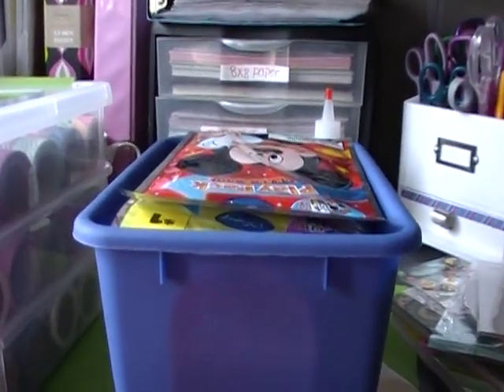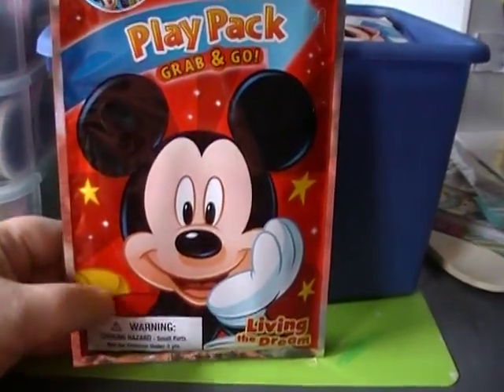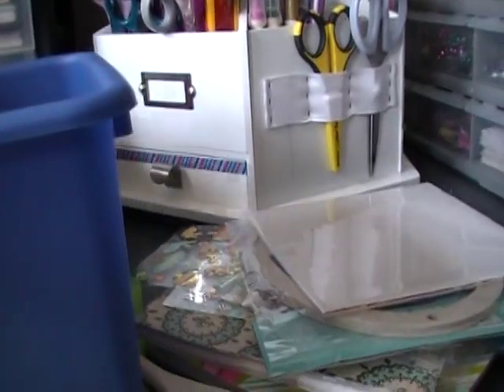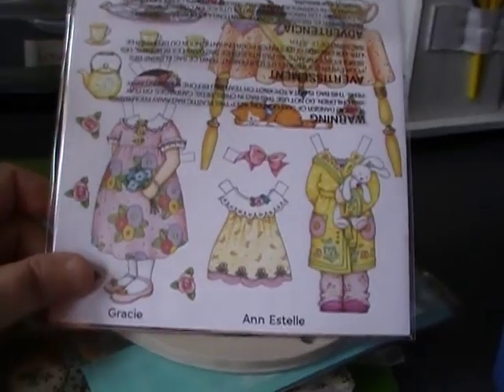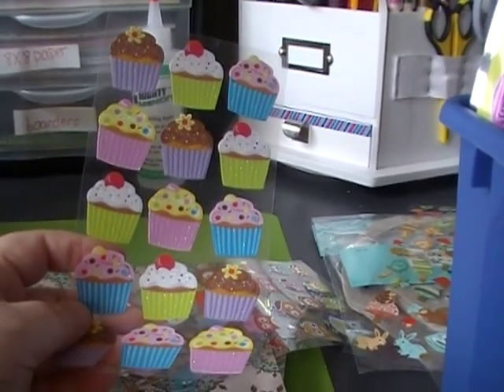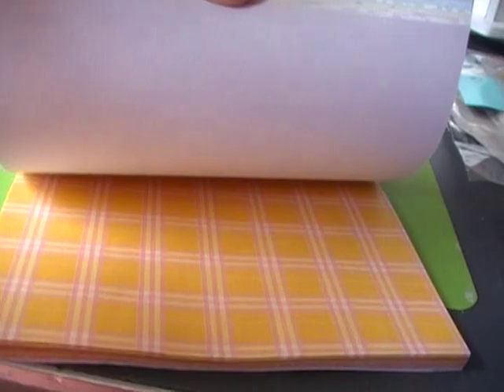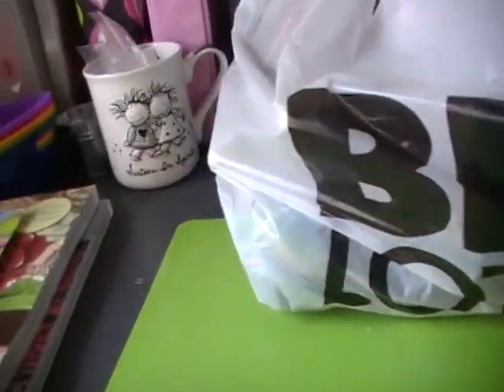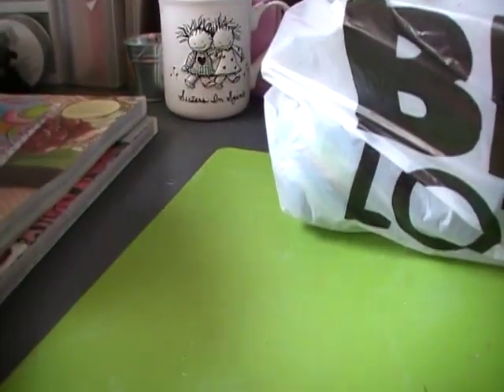craft room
a haul and showing my craft space hope you all like it